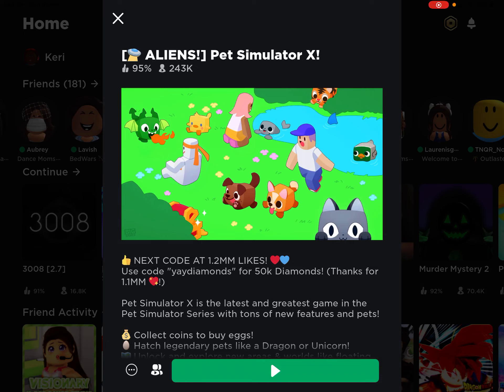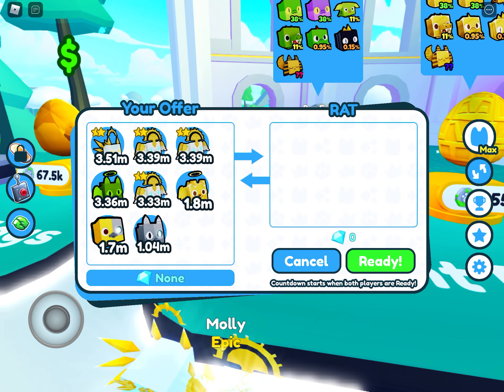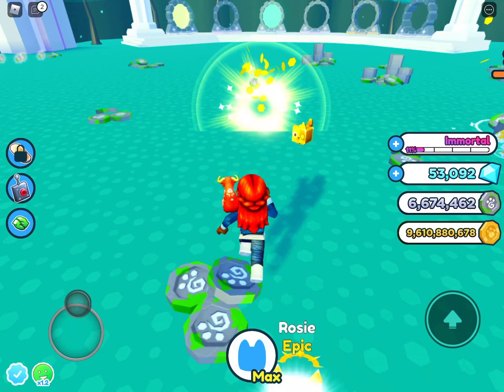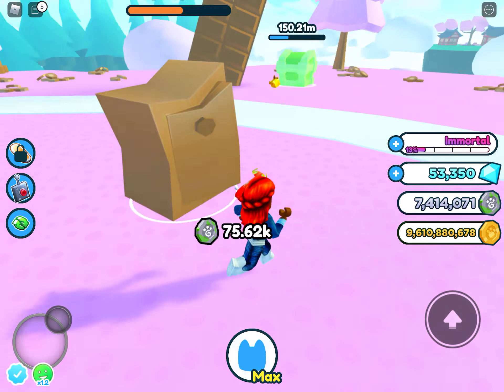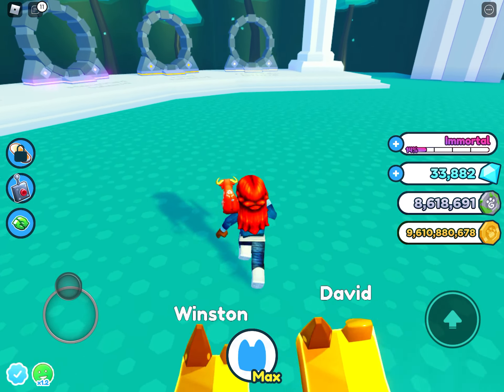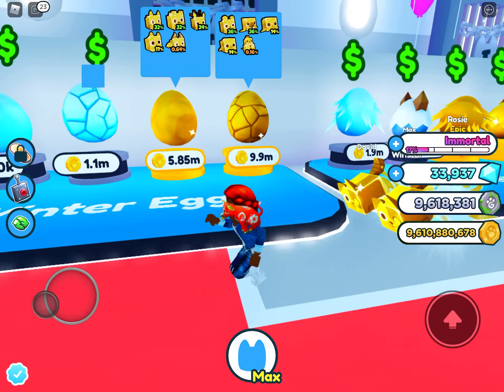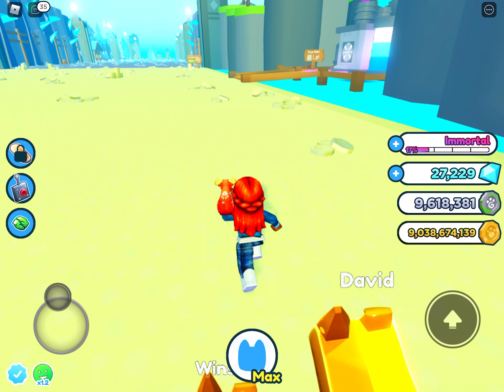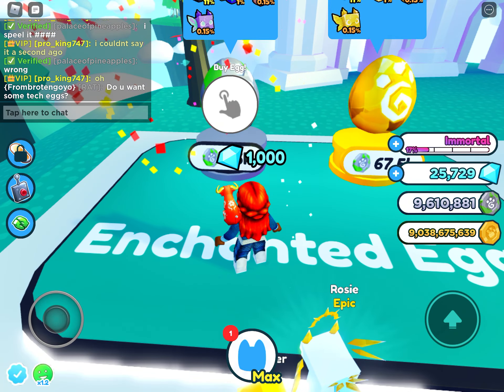SPENDING OVER 1 MILLION DOLLARS ON [ALIENS!] Pet Simulator X! ON ROBLOX!! **GIVEAWAY?**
What’s up Tiger Squad. In this video I spent over a million dollars in [ALIENS] Pet Simulator X! To find out watch to the end of the video! If you like this video and want to see more like this then make sure that you like, subscribe, and turn on those post notifications so that you can get notified every time I post a new video!

🐅**About Keri Vlogs**🐅

I am Keri and on this channel you will see fun challenges, adventures, vlogs, laughter, and just plain silliness. This channel has something for everyone - girls and boys of all ages and even adults. A new video is released every day . Enjoy and have fun!

Roblox: KeriKween5